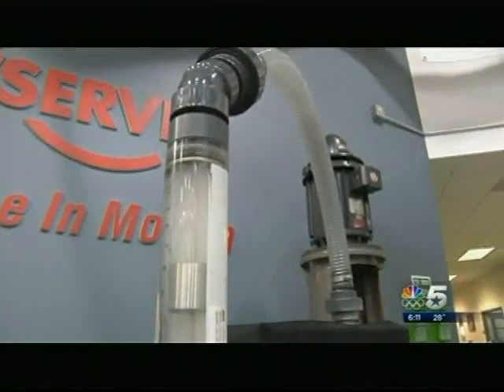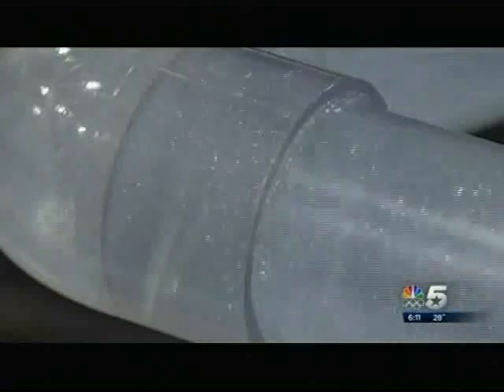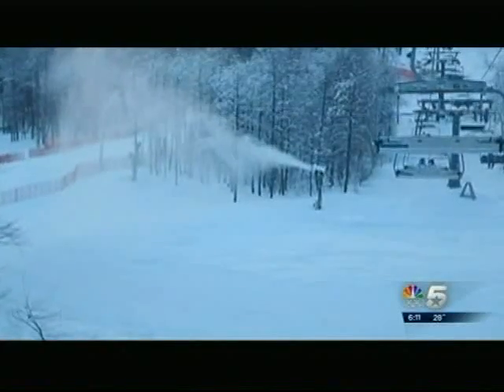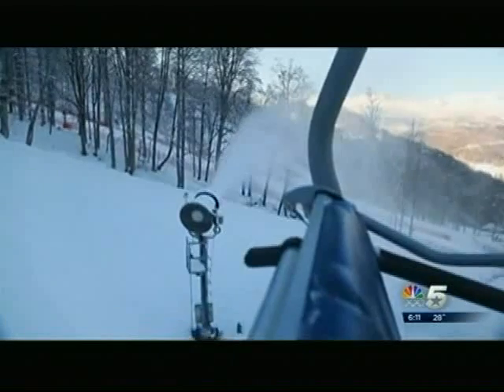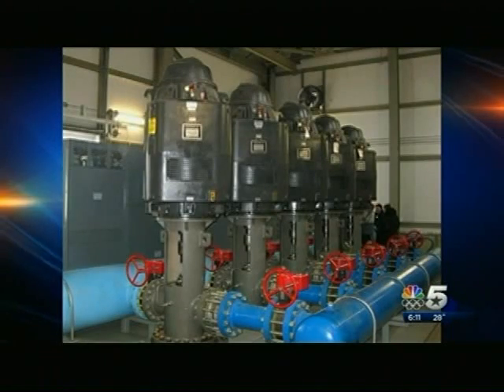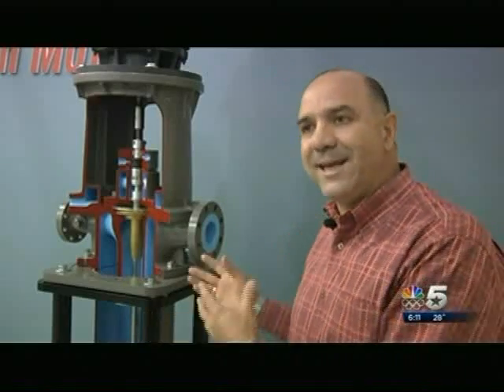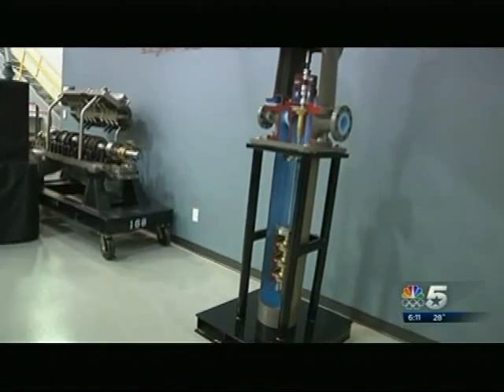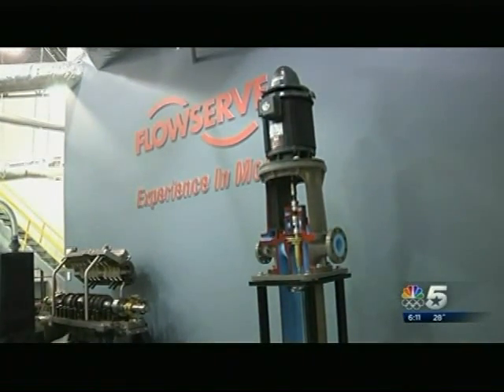Flowserve Plays Vital Role in Snow Making at Sochi Olympics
KXAS-NBC
Dallas-Ft. Worth, TX
148736 Flowserve 2-5-14